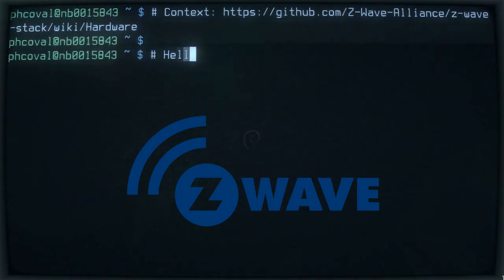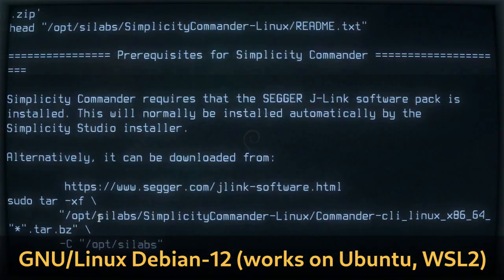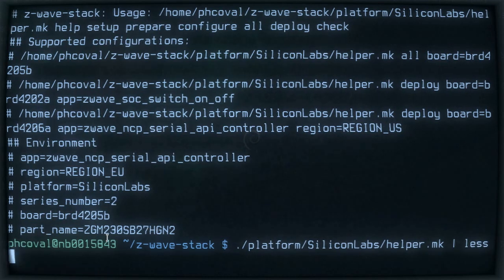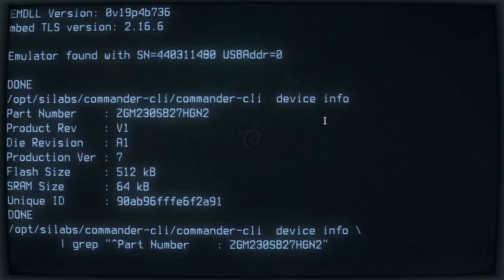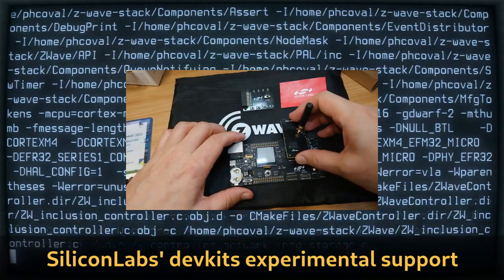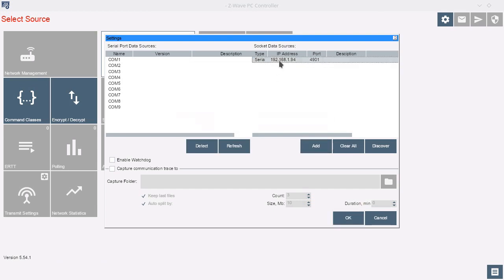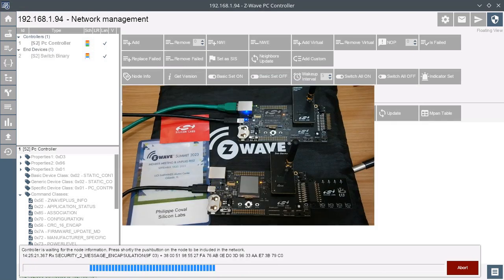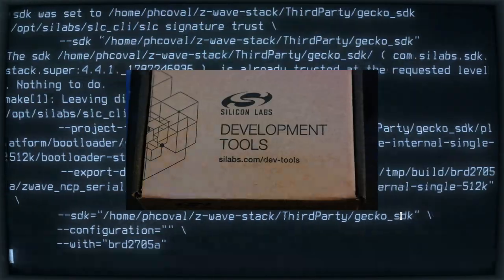z-wave-stack-silabs-pal-20240502 OpenSource Z-Wave stack on Silabs hardware